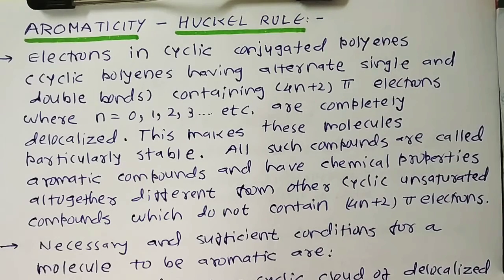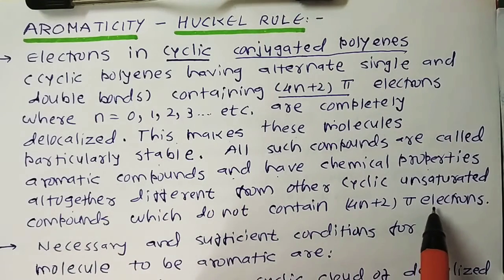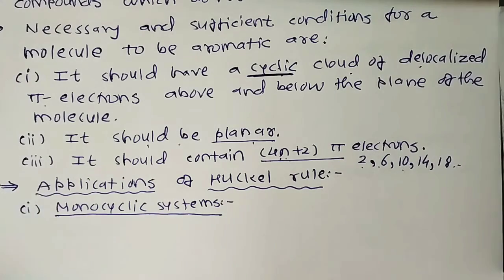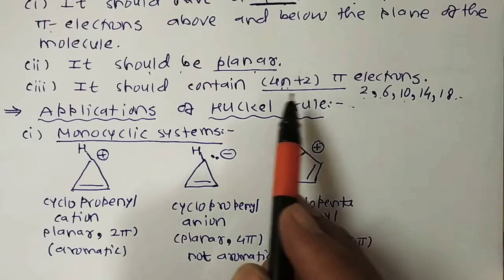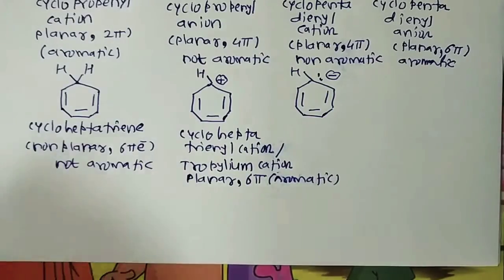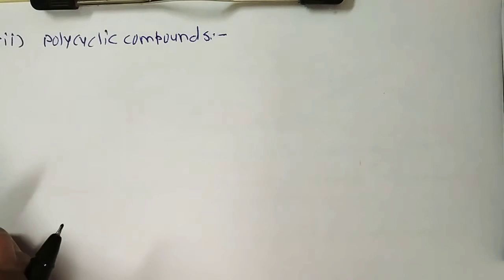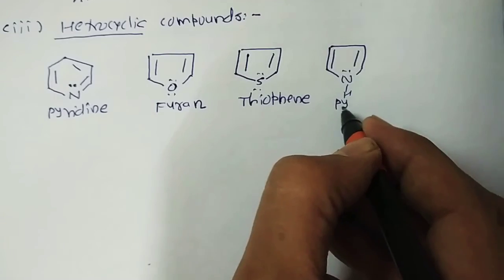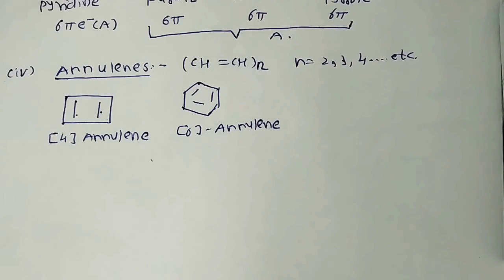19- Std. 11- EM- Hydrocarbon By Dr. Rajeev Doshi.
Aromaticity & Huckel rule.